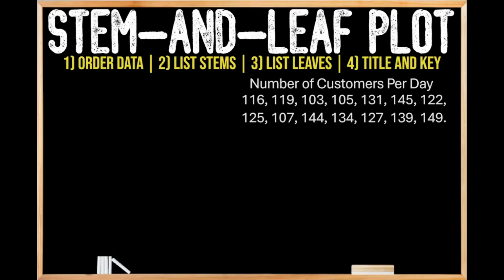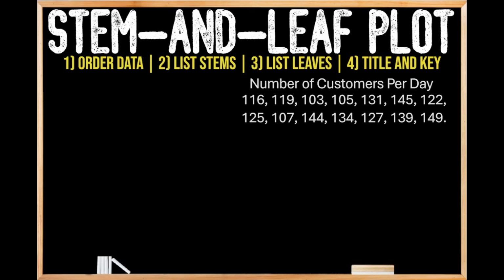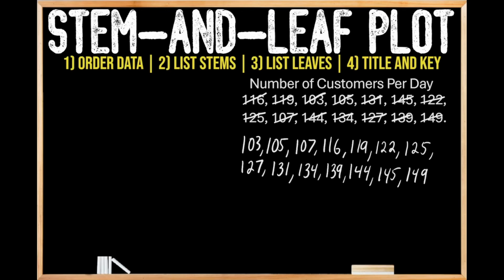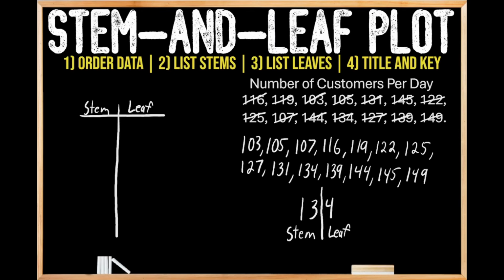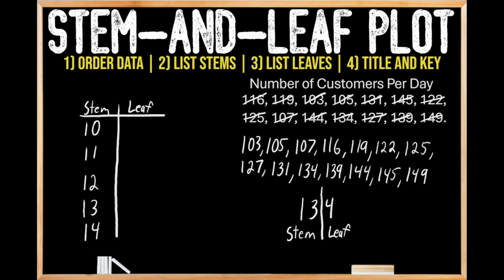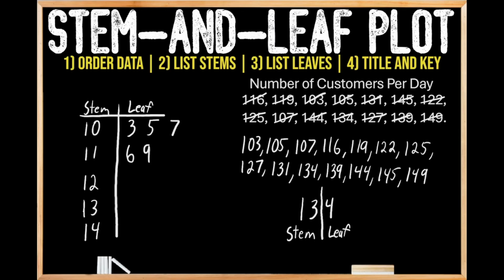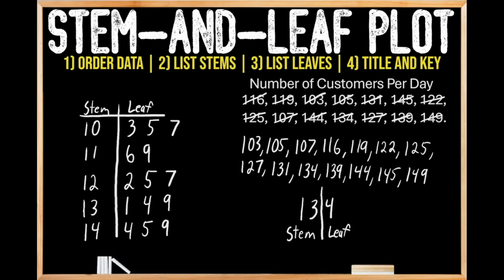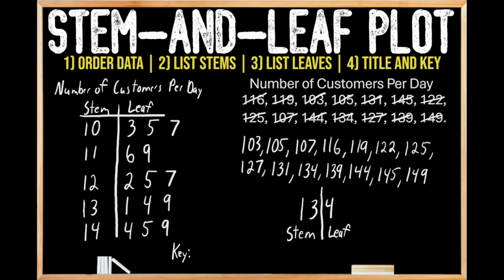How To Make A 3-Digit Stem-and-Leaf Plot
In today's episode, we explore how to make a stem-and-leaf plot for 3-digit data points. This video is a step-by-step on creating a stem-and-leaf plot for 3-digit numbers. By the end of this video, you'll understand the process of creating a stem-and-leaf plot for 3-digit numbers.